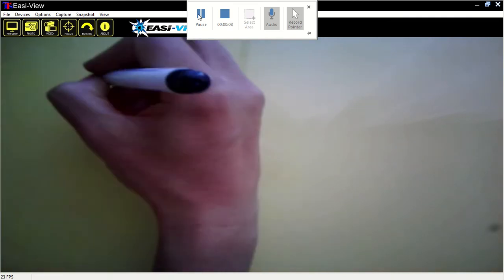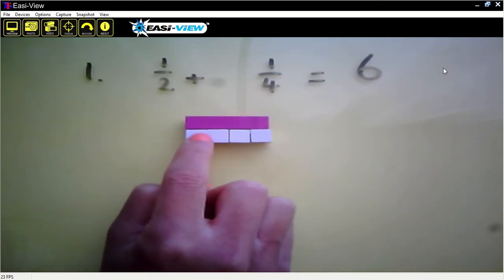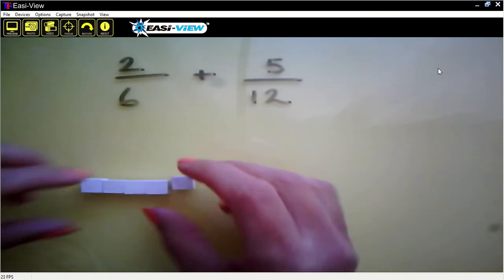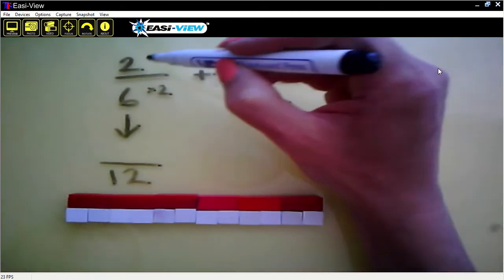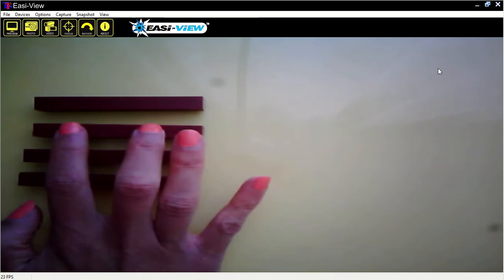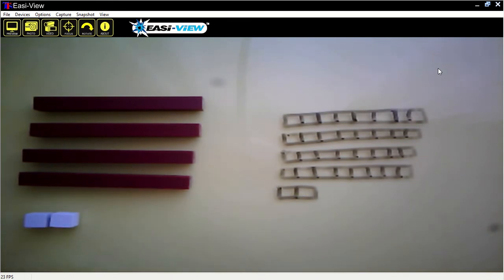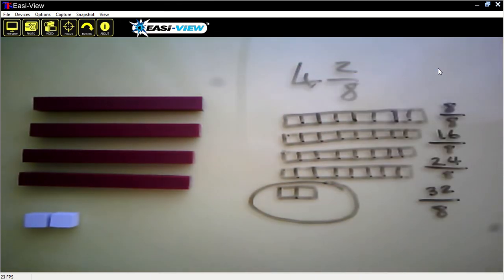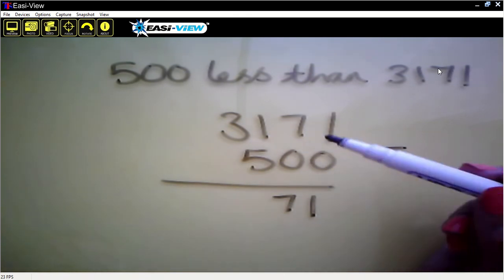Week 7 day 2